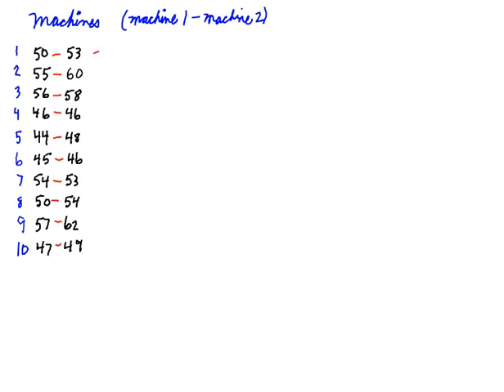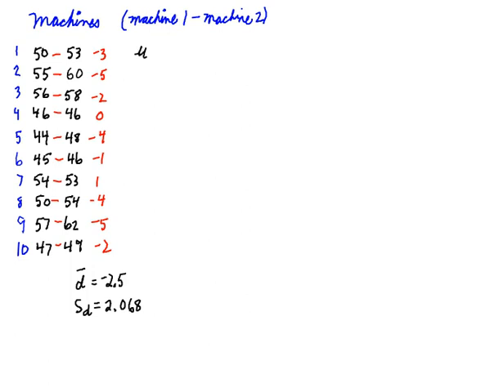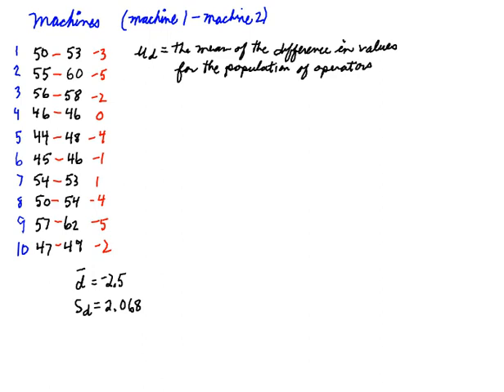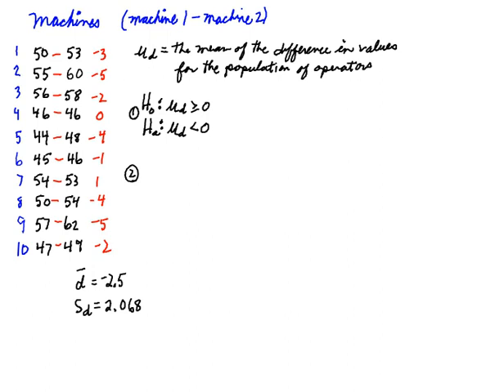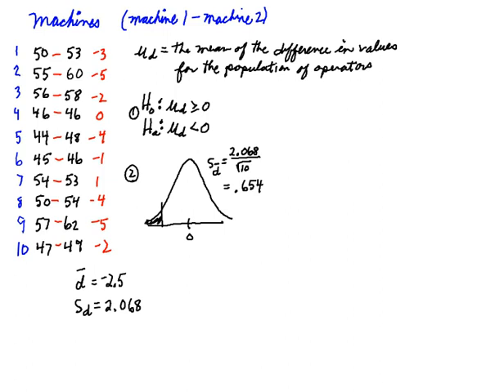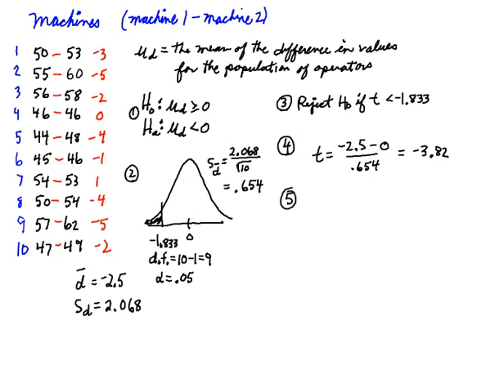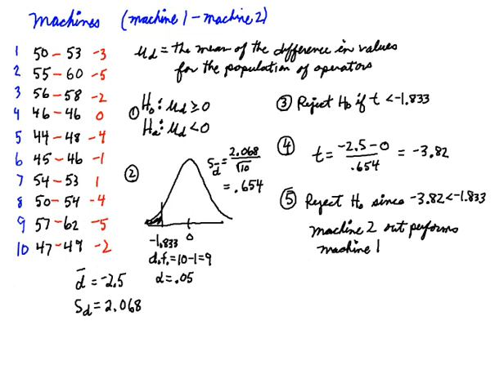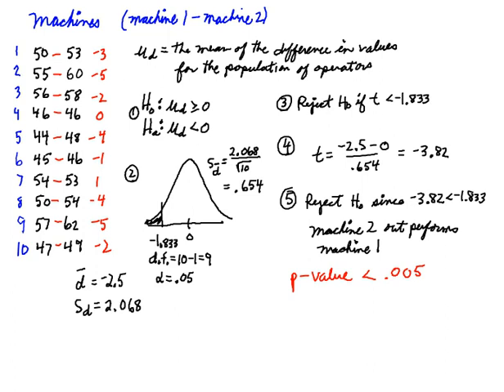MAT 2180 mahine match